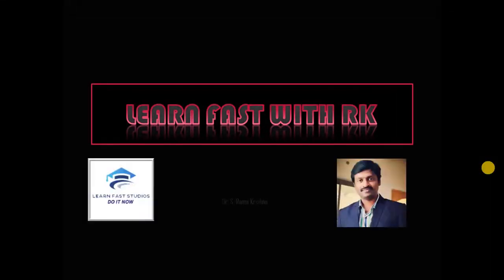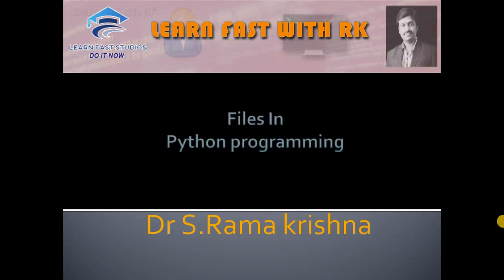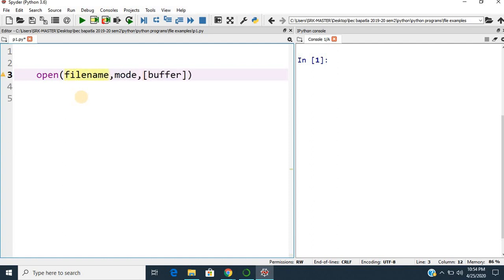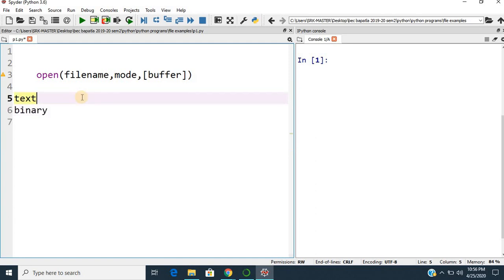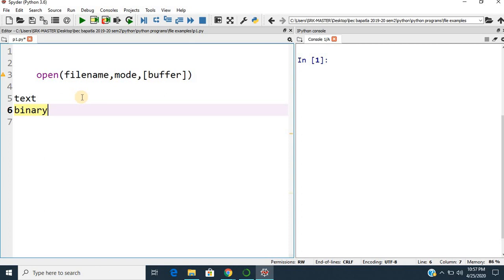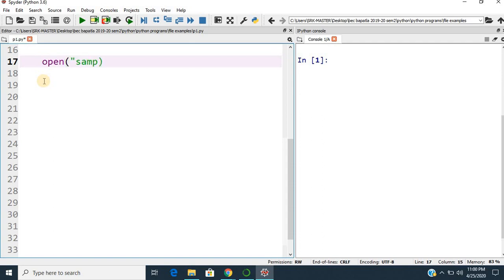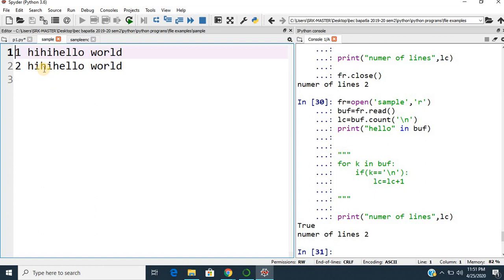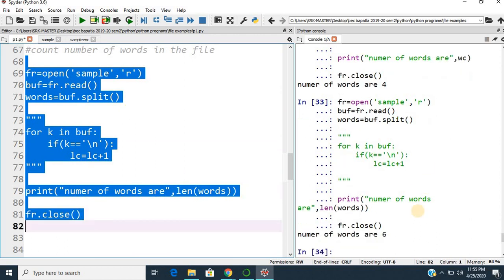PYTHON | FILES | RANDOM ACCESS| OPENING MODES| BINARY FILES| FILE COPY| SEEK | TELL| ORD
Did you ever created a text file using Python code?
Do you know what are different types of files, what are different file  opening modes, what is the use of buffer in open?
Do you know how to encrypt a text file, open a jpeg image file, copy it to another file?
Do you know how to write a python code to count number lines, words in a text file?
Do you know how to access a file in the Random access method using seek and tell methods in python?
Do you know why can't you open a video file in text mode?
if the answer is no this video will help you !